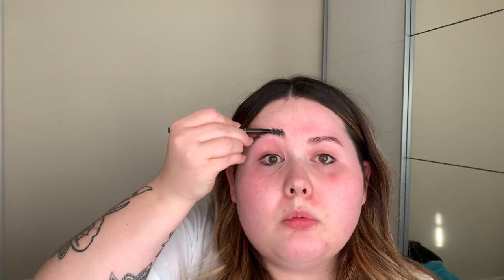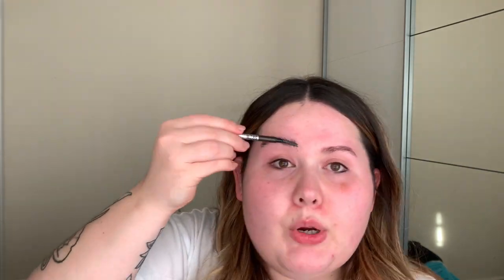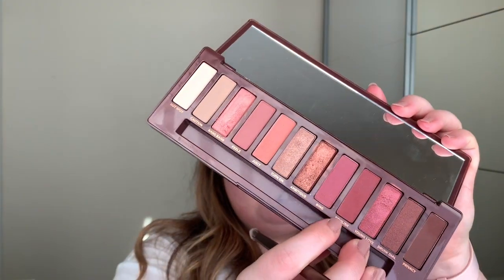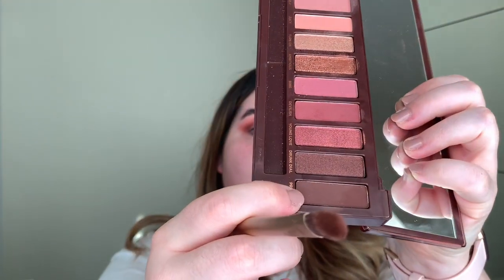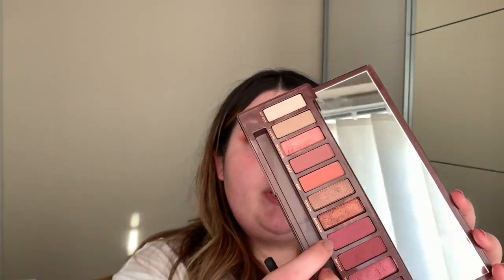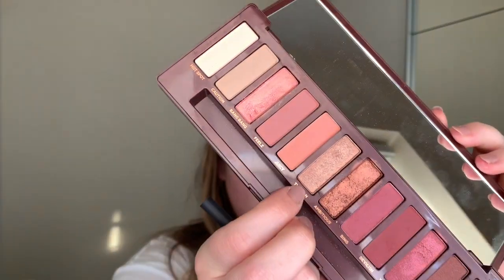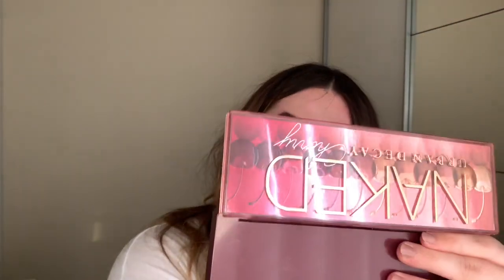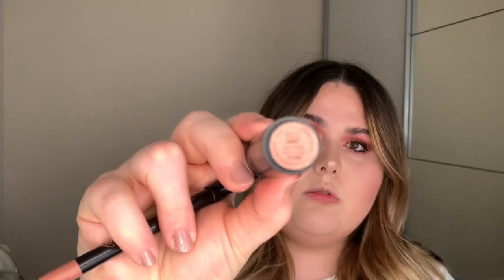CHATTY PINK SMOKEY EYE | URBAN DECAY CHERRY | JUSTAYLAJADE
Hey!!

Today I've got a chatty pink smokey eye, using urban decay cherry. Chats about Netflix, YouTube, Foxeye trend and rants about street bingo... lol.
I haven't used this palette in about a year, so thought I'd get it out and attempt a smokey eye with a sort of cut crease. Hope you enjoy!

Products used;
Eyes:
Lancomé Kohl Black Eyeliner (Mine came in a set, I wouldn't pay this price for a kohl eyeliner)
Lips:
Lipsy Lipliner Pencil (no longer available)

Necklace:
Etsy CosmicChains UK - Zodiac gold chain